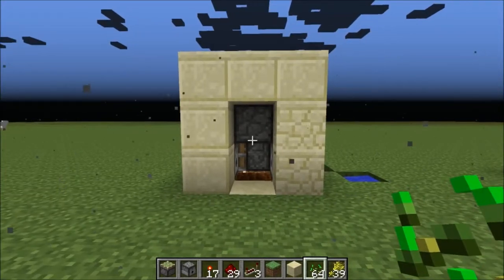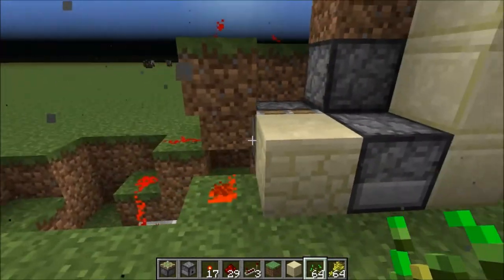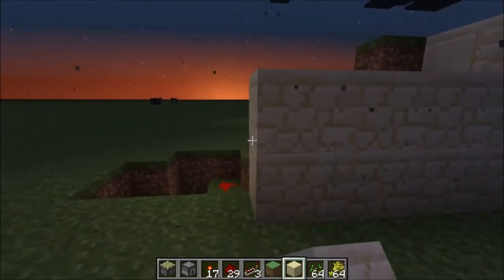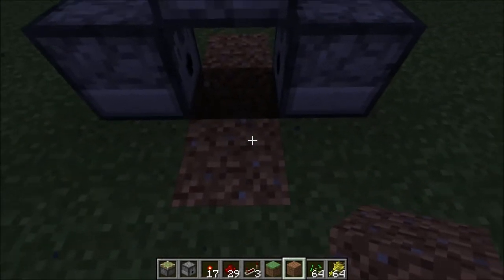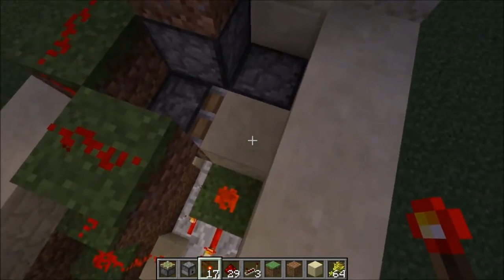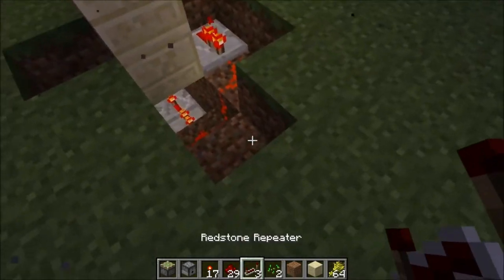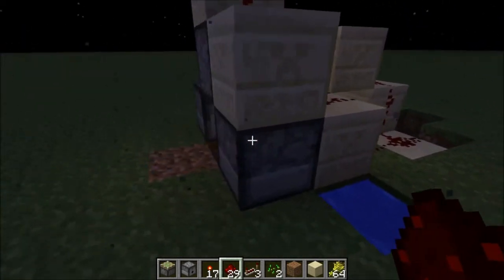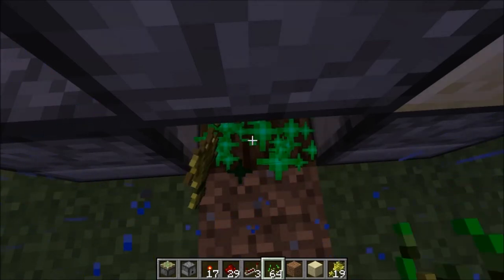Automatic Wheat Grower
Note: this is my invention, I did not copy it from anyone, but this does not mean that none possibly found it out besides me (although my search did not confirm that it has been already invented).